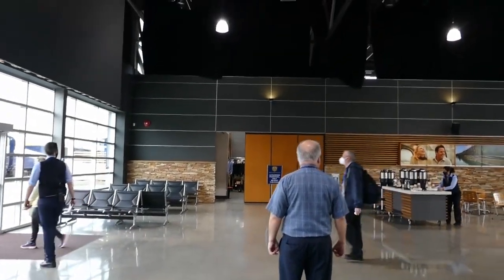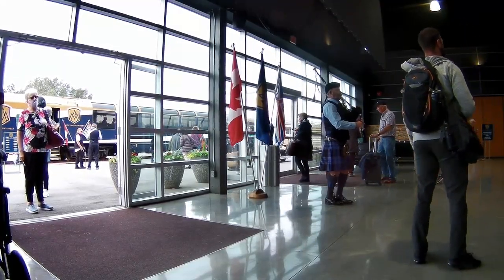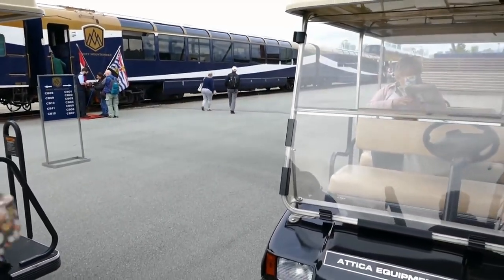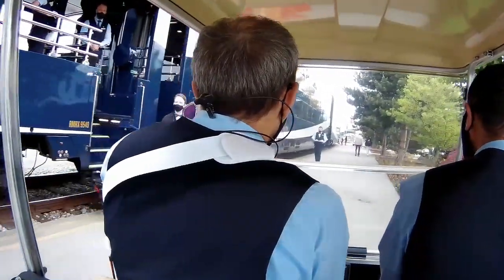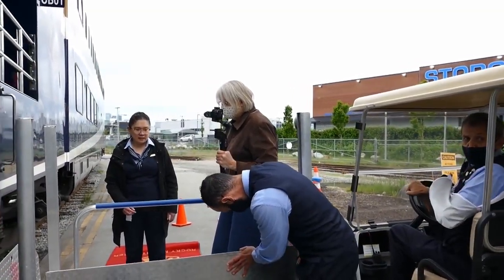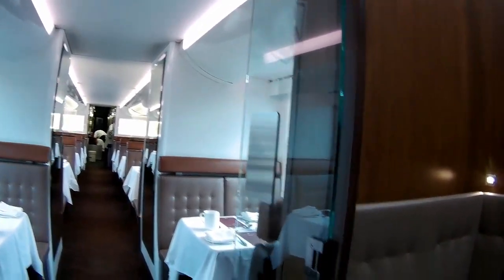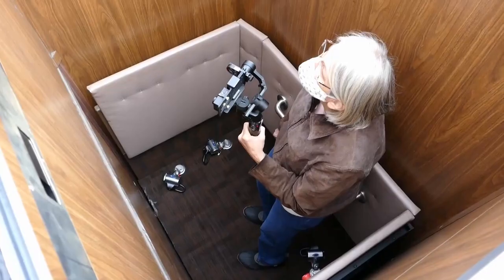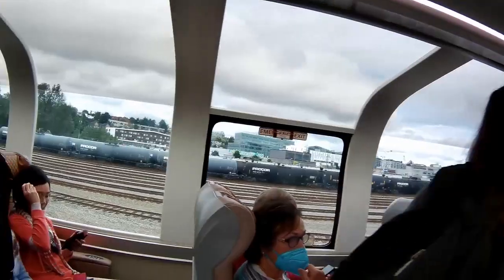Rocky Mountaineer Accessible Boarding Process in Vancouver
In this video, we're going to take a look at the accessible boarding process of the Rocky Mountaineer in Vancouver, British Columbia.

We had an amazing time on board the Rocky Mountaineer.  The train was very comfortable, and the food was excellent.  The scenery was stunning on both days.  We have a number of videos coming.

 videos about wheelchair accessible travel and disabled travel.  We talk abouttraveling with a disability and wheelchair travel.  My wife is a wheelchair user